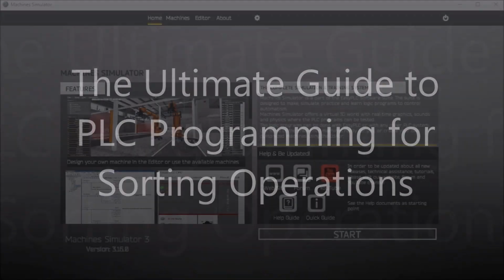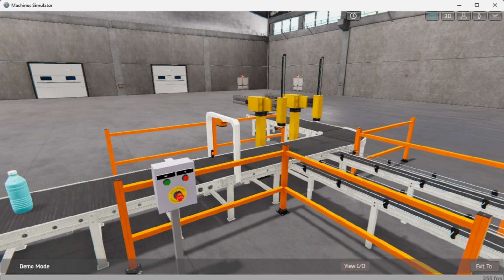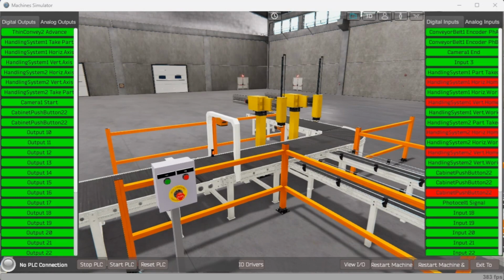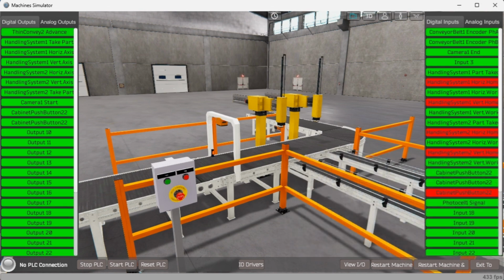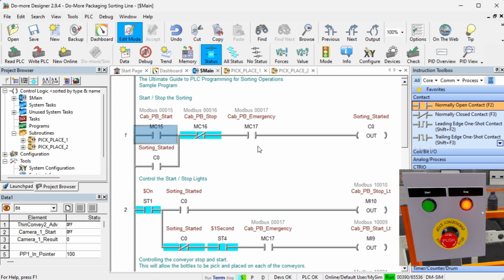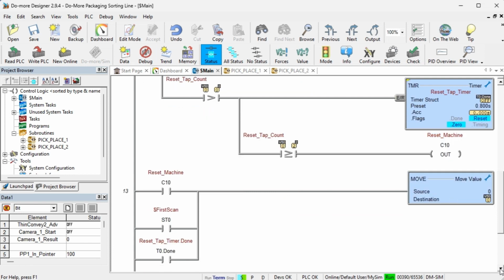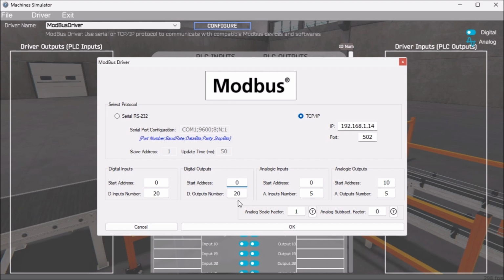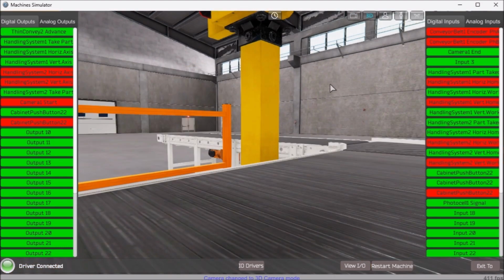The Ultimate Guide to PLC Programming for Sorting Operations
This sorting operation will sort three bottles on separate conveyor lines creating an efficient and powerful machine. The PLC will use shift registers to track and control the position of the bottles. Two pick-and-place robots will be used to move the bottles, creating an ultimate machine to program. Sequencers will be used within the PLC programming to control the two-axis robots.
Now, let's get started on this exciting project! The five steps for PLC program development will be followed to ensure successful implementation. This will guide you in creating this sorting operation. EasyPLC packaging sorting line will be connected to the Do-More designer PLC simulator using Modbus TCP (Ethernet). An operator panel with a start and stop, lighted pushbuttons, and an emergency stop will control the packaging sorting line.

00:00 The Ultimate Guide to PLC Programming for Sorting Operations
01:18 Define the task: (Step 1 – PLC Programming Sorting Operations)
04:00 Define the Inputs and Outputs: (Step 2 – PLC Programming Sorting Operations)
06:30 Develop a sequence of operations: (Step 3 – PLC Programming Sorting Operations)
10:28 Develop the Do-More Designer PLC program: (Step 4 – PLC Programming Sorting Operations)
16:54 Test the program: (Step 5 – PLC Programming Sorting Operations)

Some previous posts include the following:
EasyPLC Installing the Software

This PLC learning package includes the following:
Easy PLC - PLC Simulation will allow programming in Ladder, Grafcet, Logic Blocks, or Script.

Here is a list of YouTube Shorts about the EasyPLC Software Suite, including the Machine Simulator.